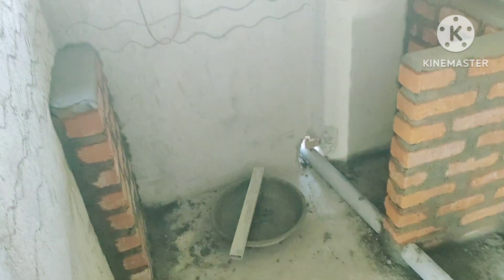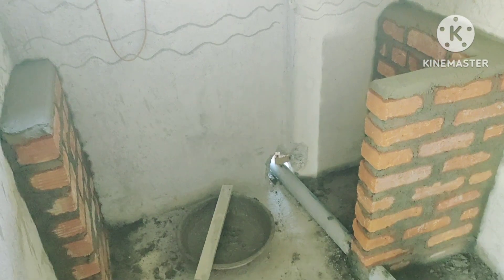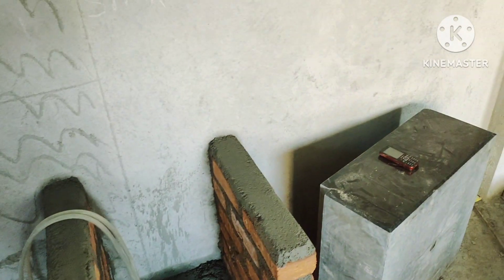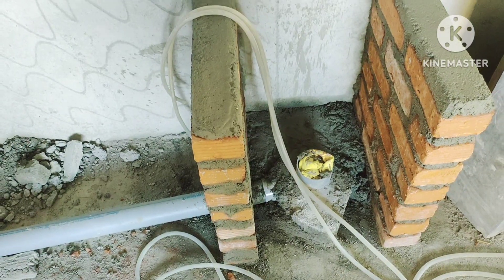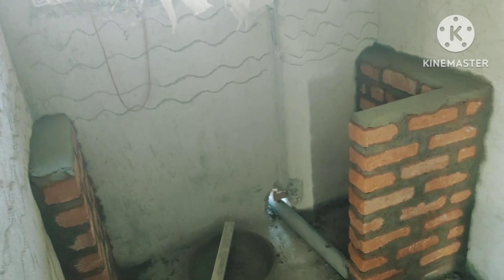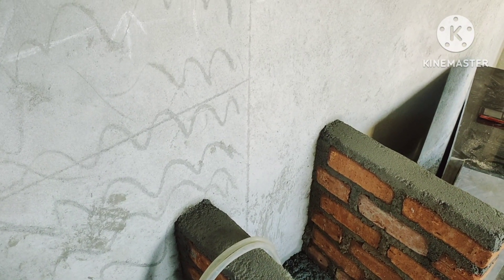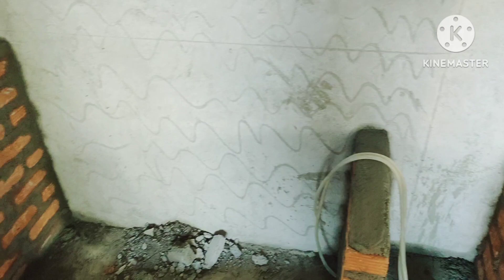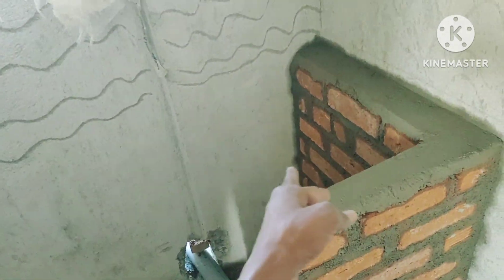Kitchen slab setup pre work | Installing Solid rock sink in Kitchen? see this houseconstructiontips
Kitchen slab setup pre work construction

Kitchen slab setup ,kitchen cooking table installation,kitchen counter top,kitchen countertops,cooking table in kitchen,open kitchen design in small space